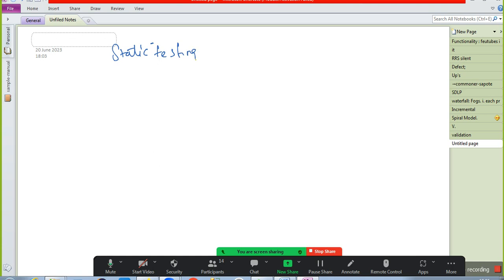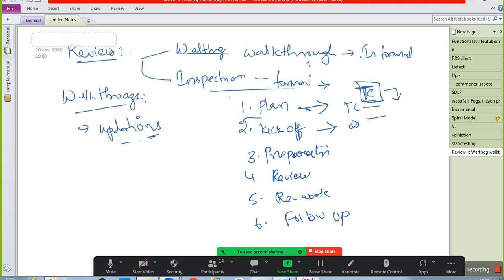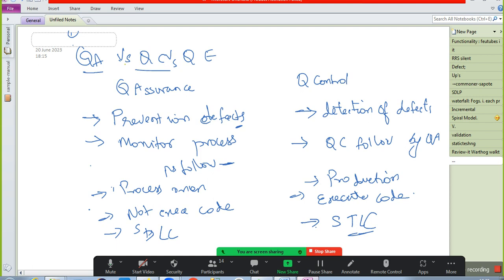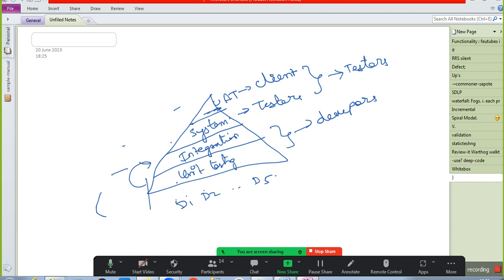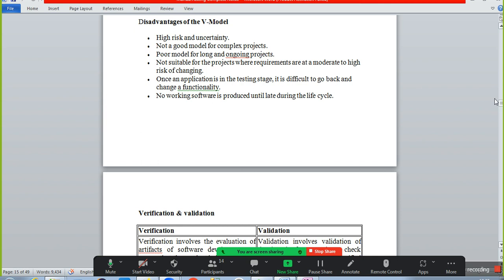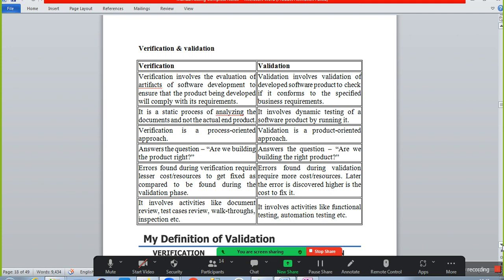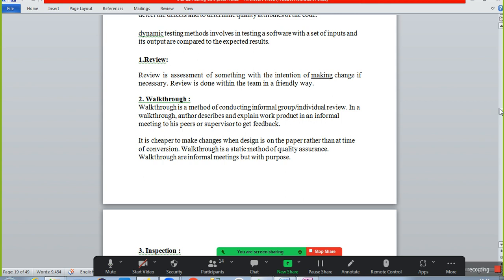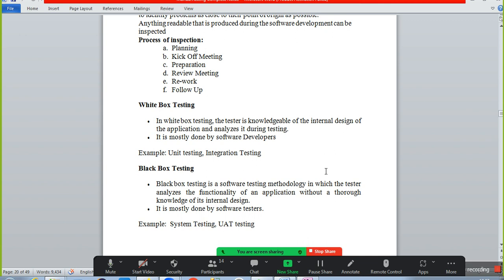Part 15-2 Static Dynamic testing, QA QC QE, Whitbox , Blackbox Testing